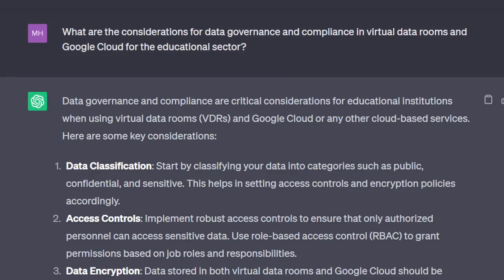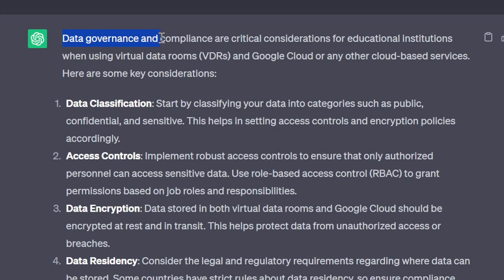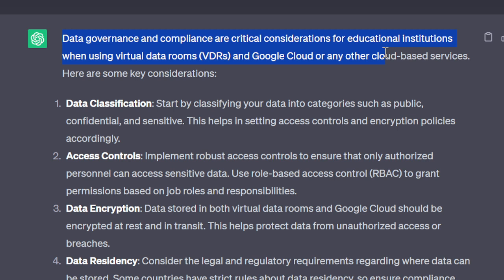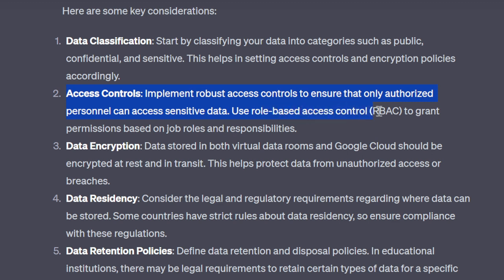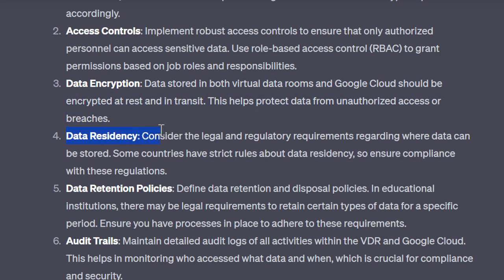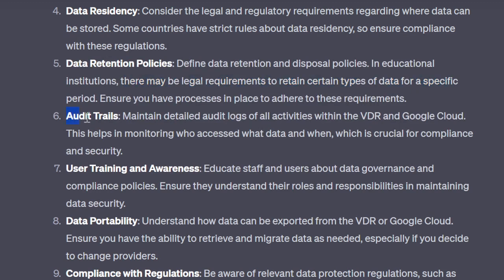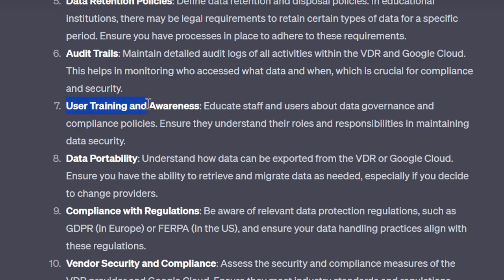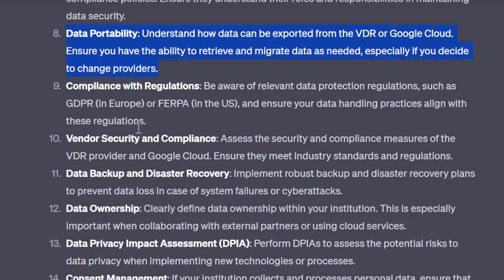Considerations for data governance and compliance in VDRs & Google Cloud for the educational sector?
Welcome to Tech Talk's 1.5! Get ready to immerse yourself in the dynamic world of technology as we explore the latest tech trends, engage in insightful discussions, and provide hands-on reviews. Our channel is your go-to destination for staying informed, inspired, and connected in the fast-paced realm of technology.

In each video, we bring you in-depth analysis of the hottest tech trends, discussing their impact and implications. From AI and robotics to cybersecurity and virtual reality, we cover a wide range of fascinating topics that are shaping the future.

But we're not just about trends and discussions. We believe in providing practical value to our viewers. That's why we offer hands-on reviews of the latest gadgets, helping you make informed decisions about your tech purchases.

Join our thriving community of tech enthusiasts, where you can engage in lively discussions, share your thoughts, and connect with like-minded individuals from around the world.

Together, let's explore the ever-evolving landscape of technology and unlock the limitless possibilities it offers.